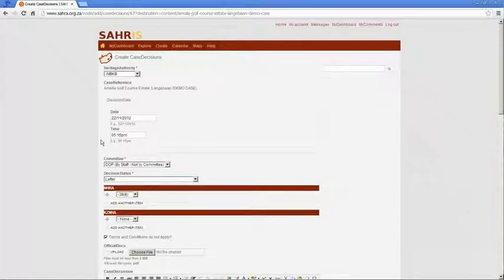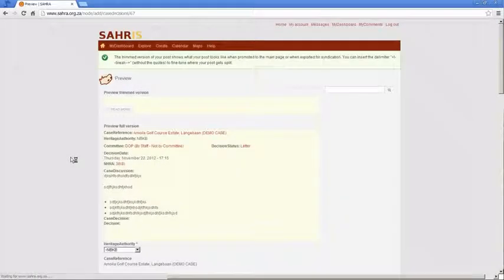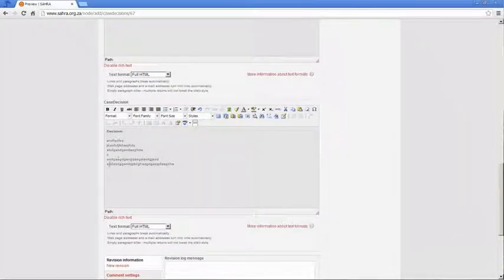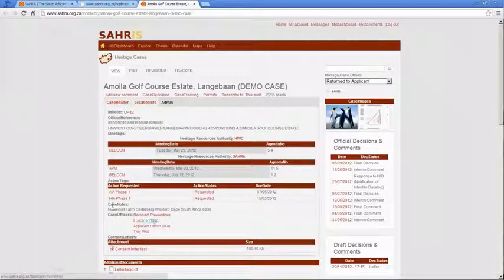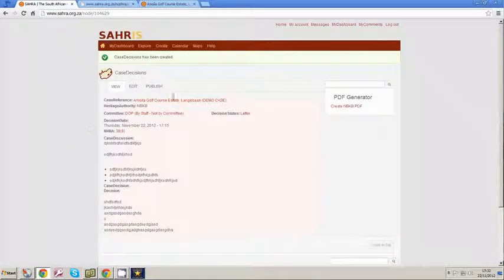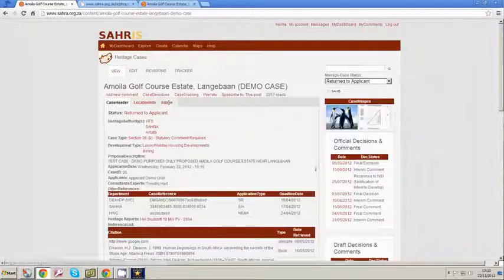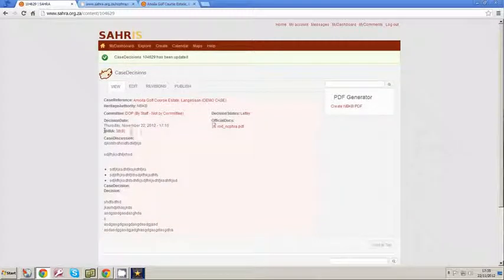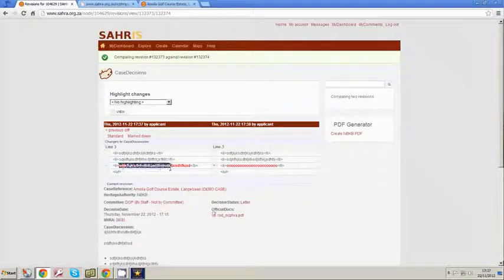SAHRIS Tutorial 7, Chapter 5 Heritage Officer Series